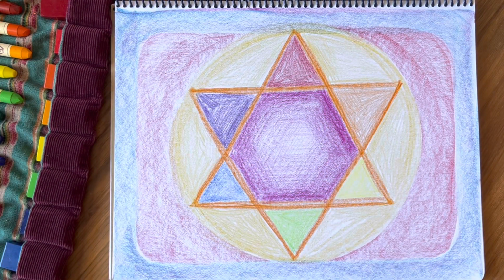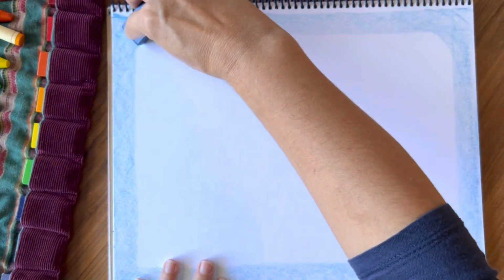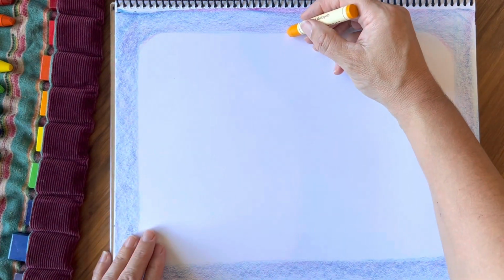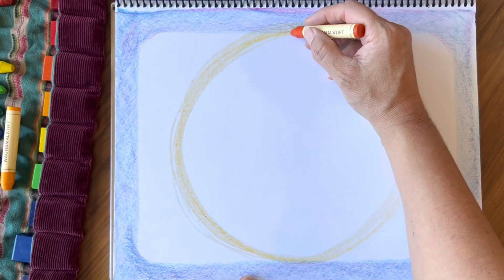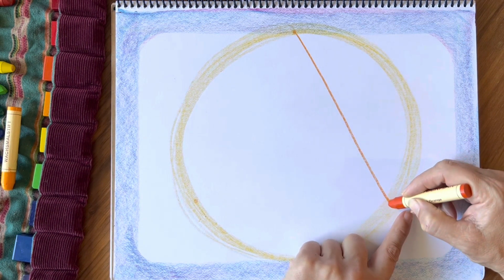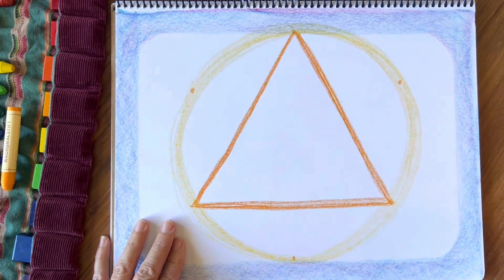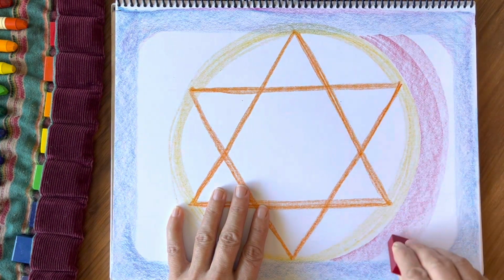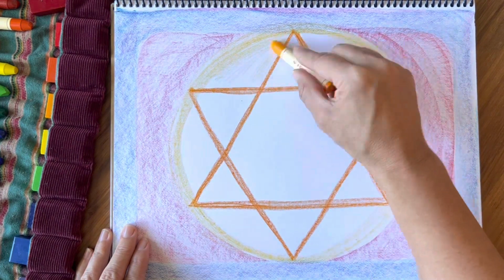How to make a Star of David or six pointed star - a Free Waldorf Form Drawing Lesson